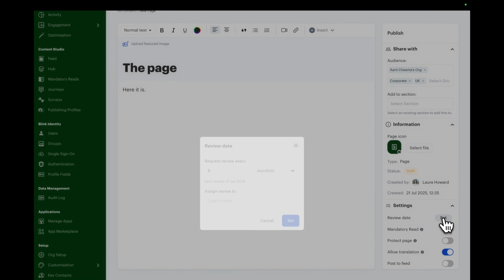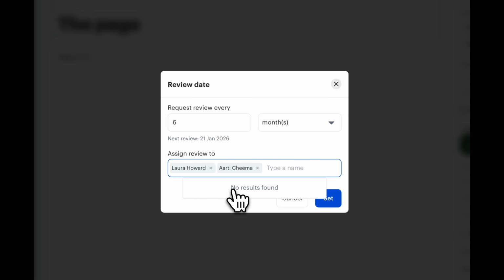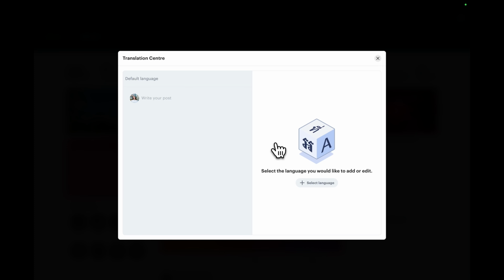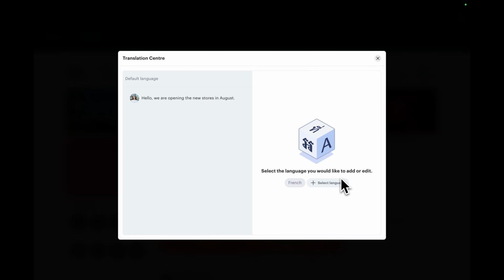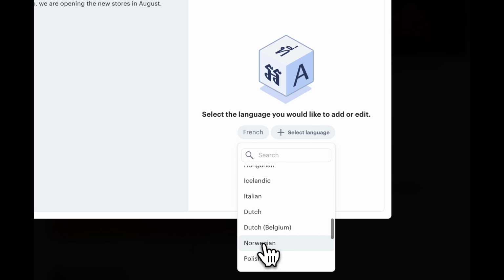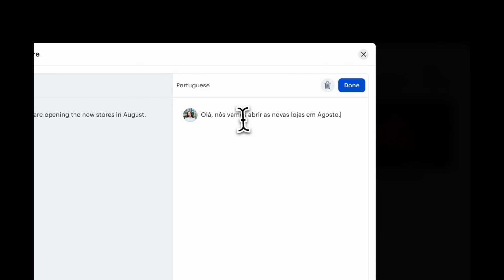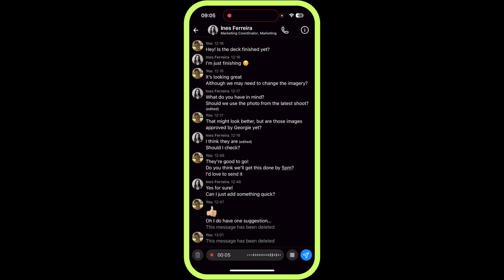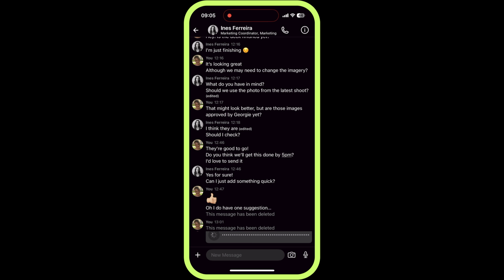What's new in Blink: Summer 2025